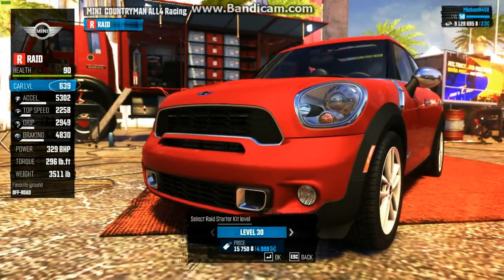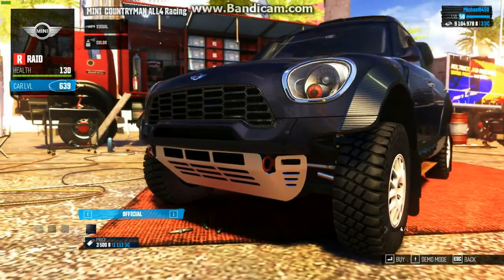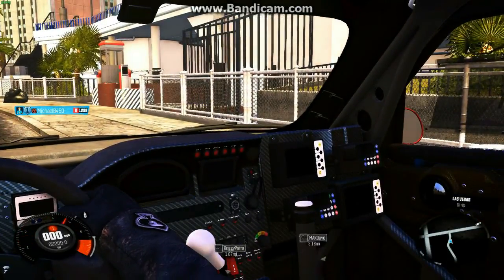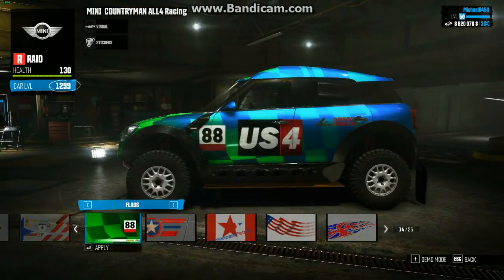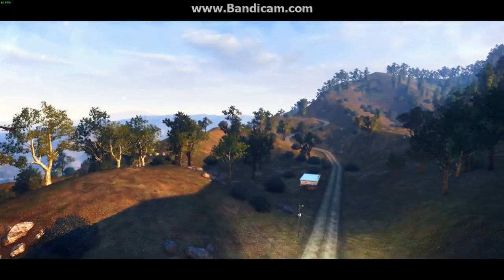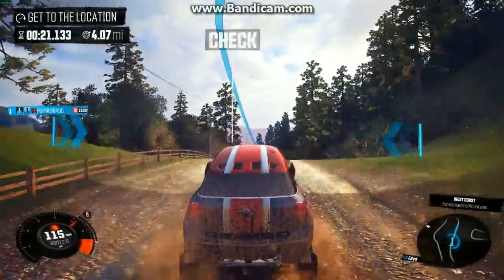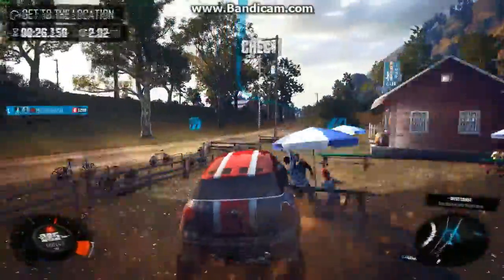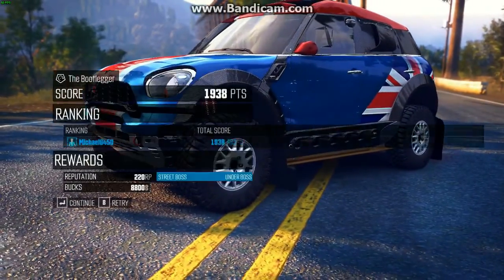Lets Play The Crew - Part 117 - Mini Countryman All4 (Raid Spec) - 07-29-2015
Lets Play The Crew - Part 117 - Mini Cooper S Countryman All4 (Raid Spec); customization, tuning, driving, and faction mission drive (The Bootlegger).